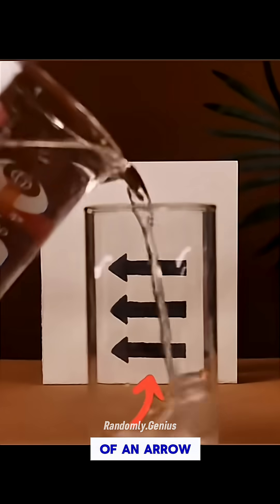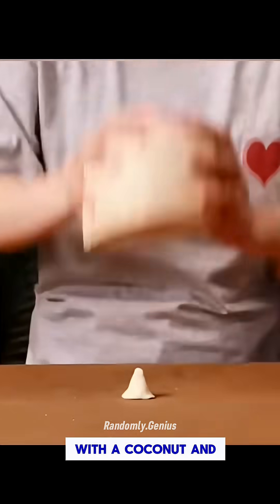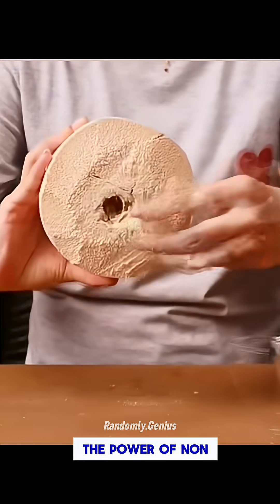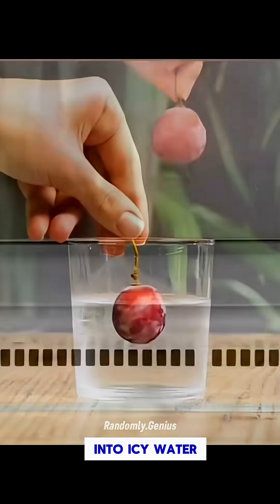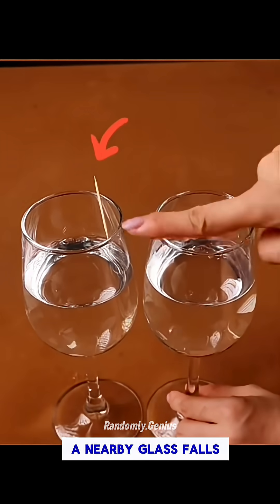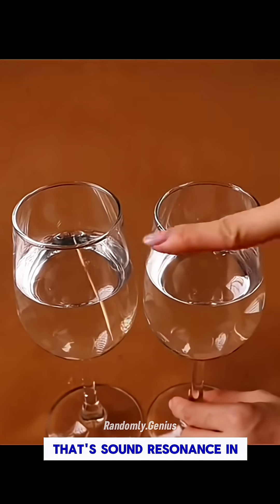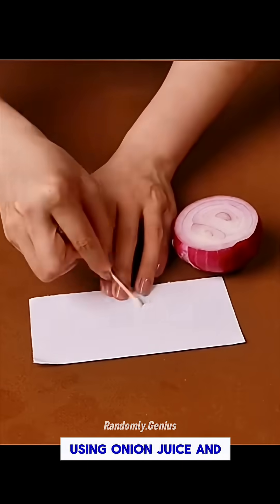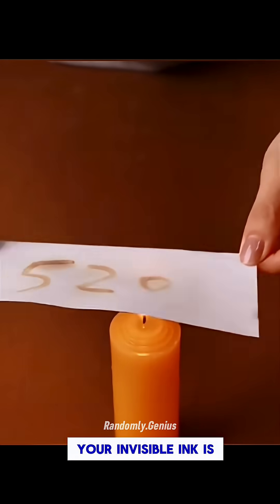Mind-Blowing Science Tricks You Can Try at Home! #1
Mind-Blowing Science Tricks You Can Try at Home!